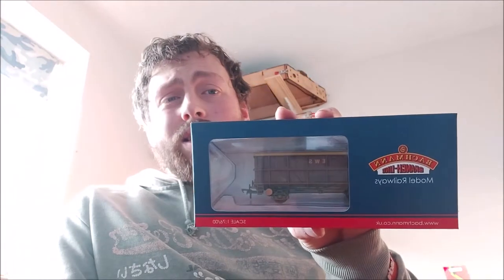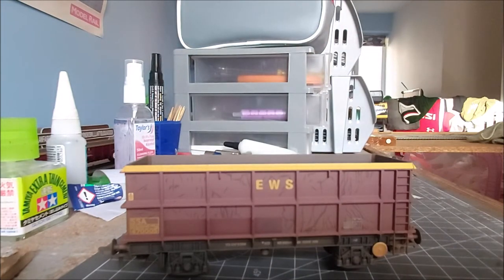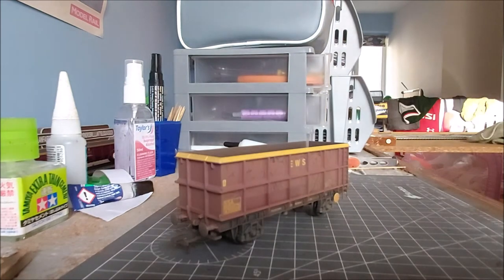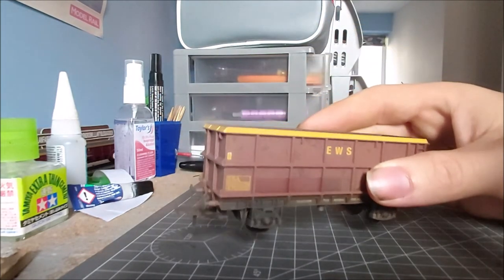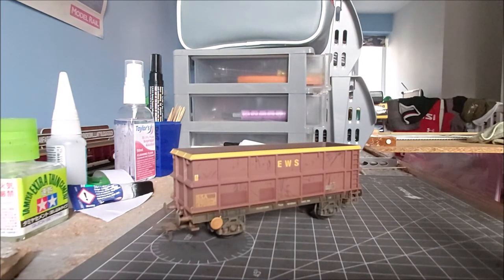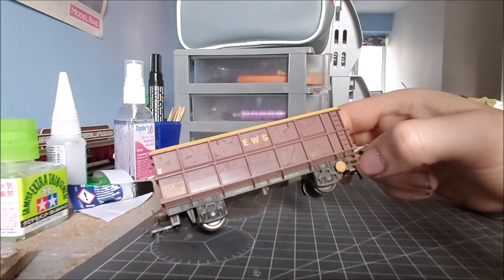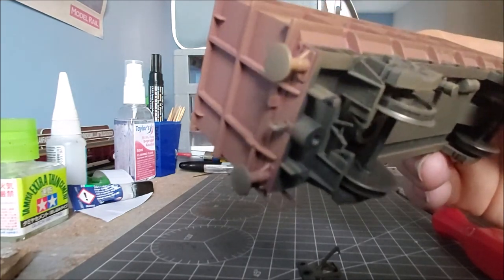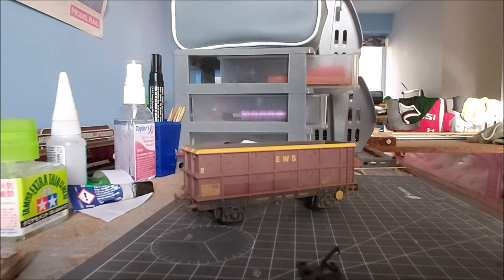Closer Look: Bachmann SSA Scrap Wagon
A closer look at Bachmann's SSA wagon in EWS livery